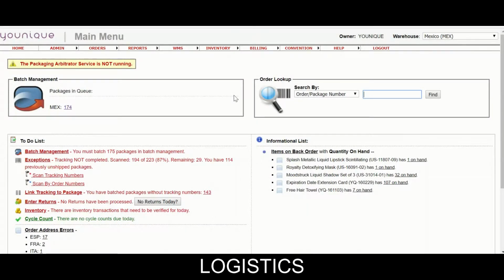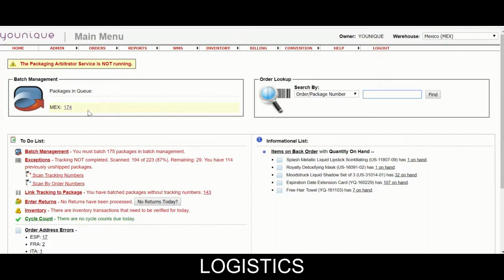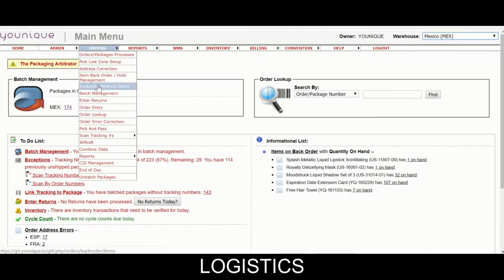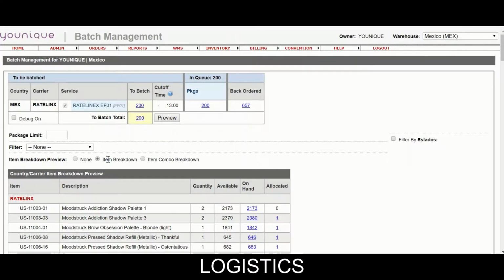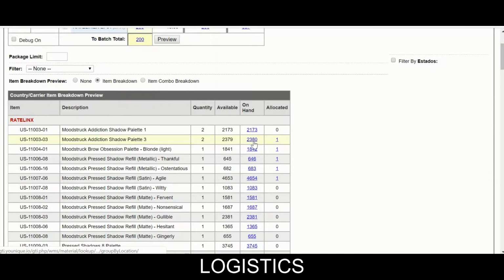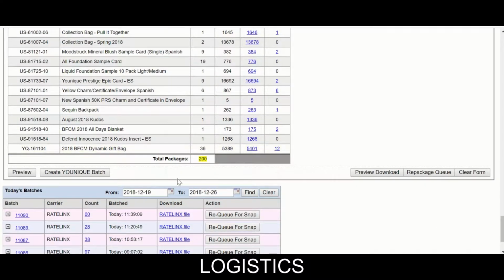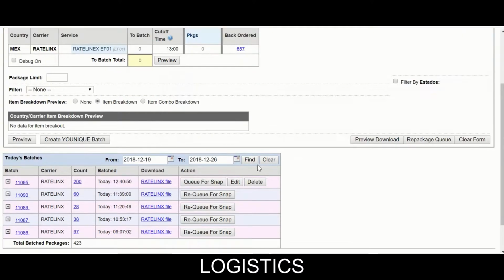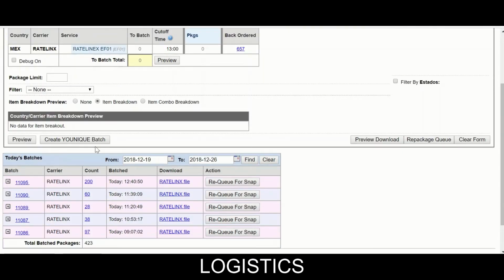Batch Management Screen: Creating a Simple Batch and Queuing it for WMS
This video will demonstrate how to create a simple batch and how to queue it for SNAP